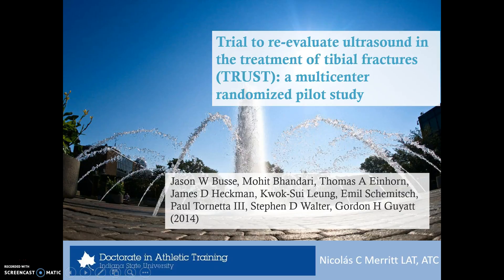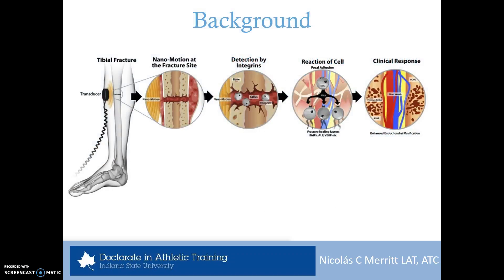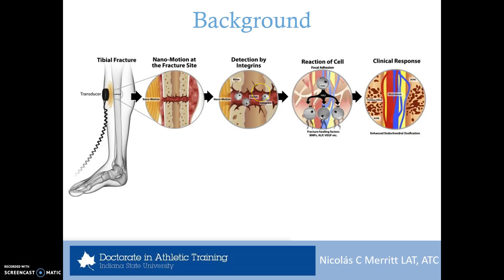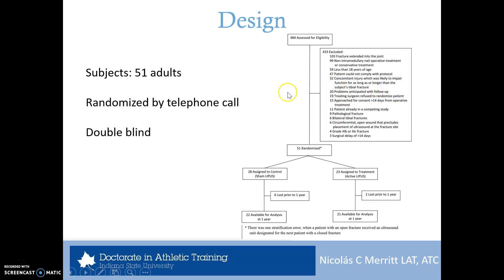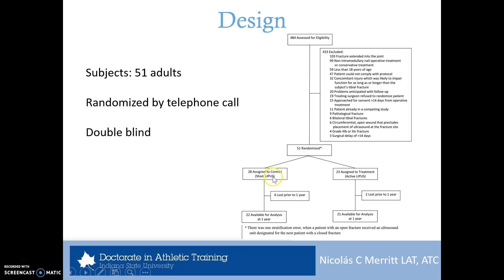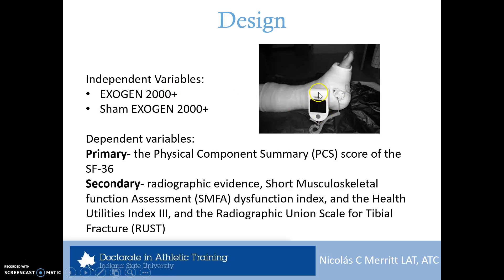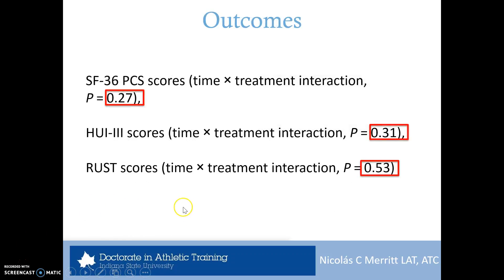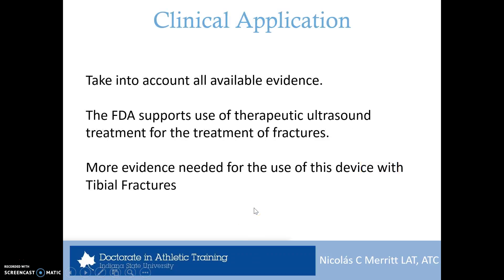Therapeutic Ultrasound for Fracture Treatment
Use of ultrasound for treating fractures. Research data from only one study.  This video is not for diagnosis.